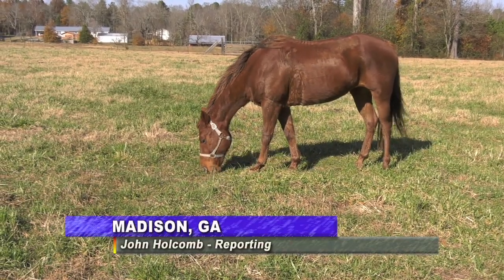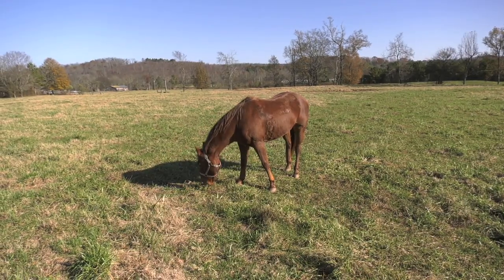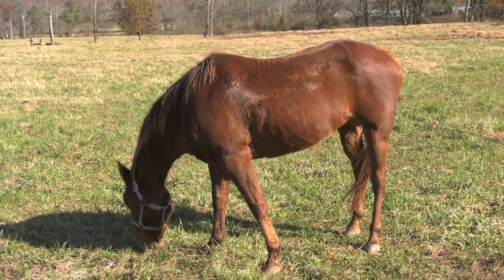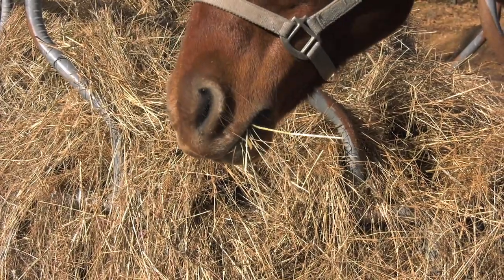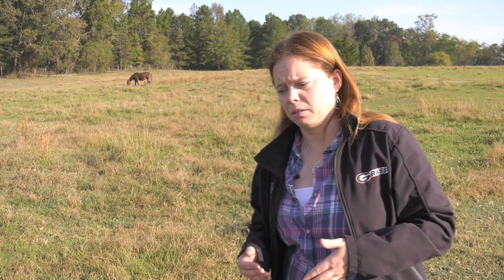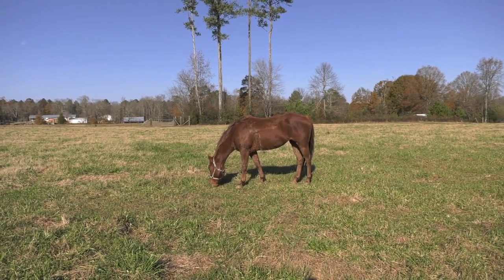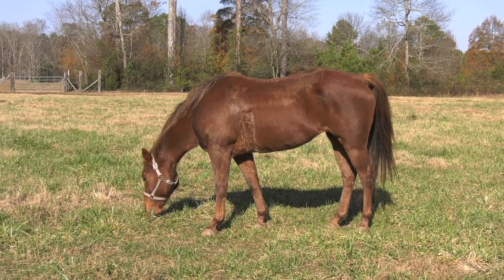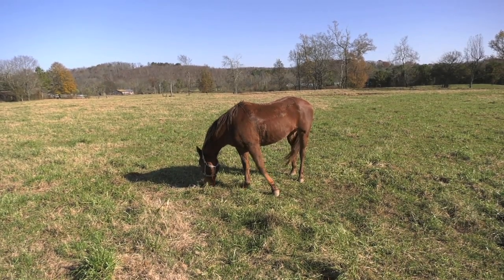Ensuring Proper Winter Diets For Horses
Winter weather is officially here, and that means frigid temperatures will hang around for the better part of the next few months.  That means extra work for those who raise horses, ensuring that their diets are safe and healthy. The Monitor’s John Holcomb spoke to a UGA Extension Specialist for advice on protecting equine dietary health.